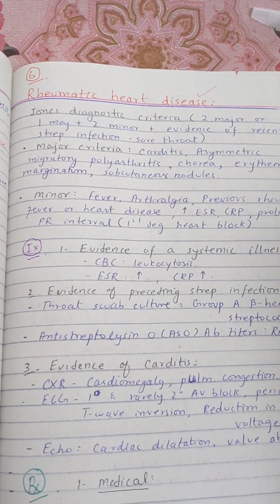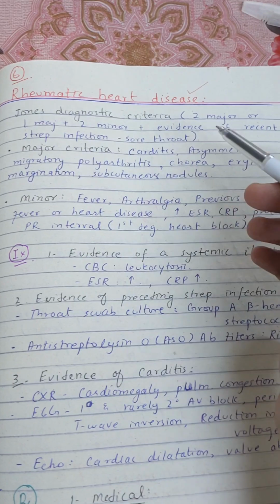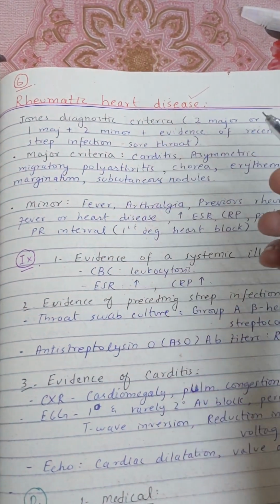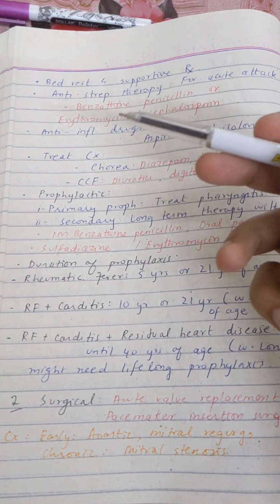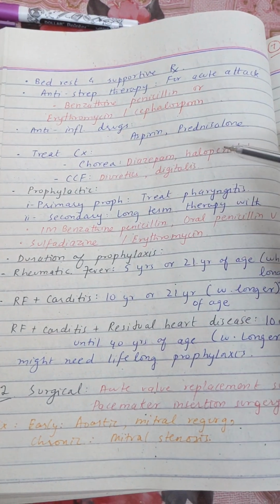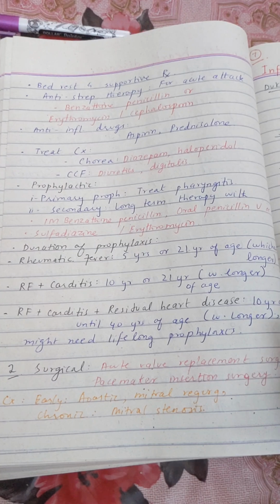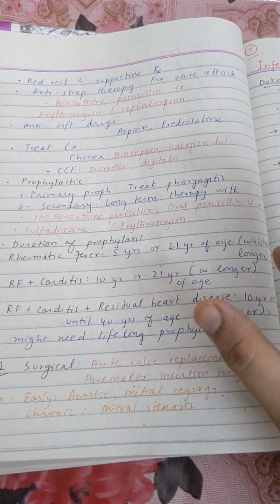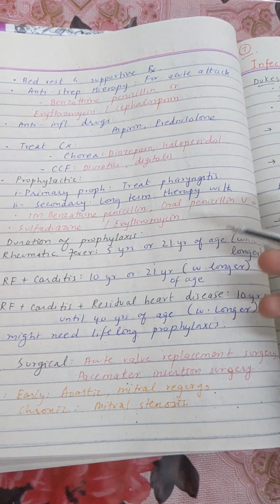Rheumatic heart disease | Pediatrics | Must know points